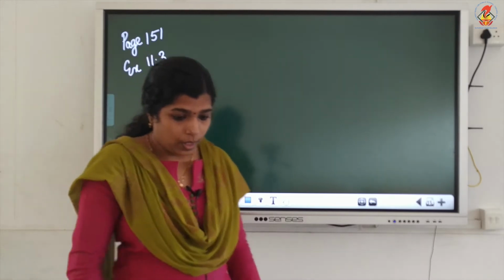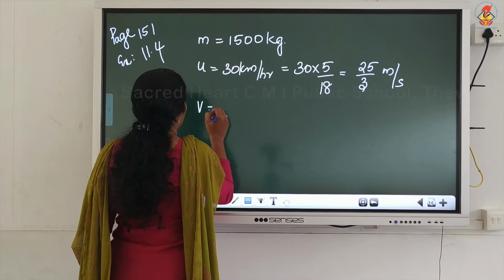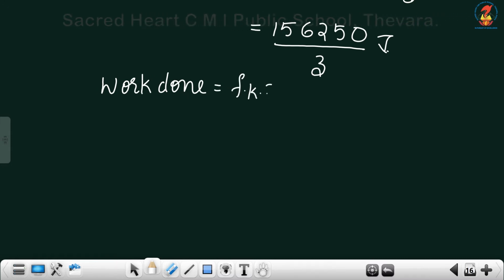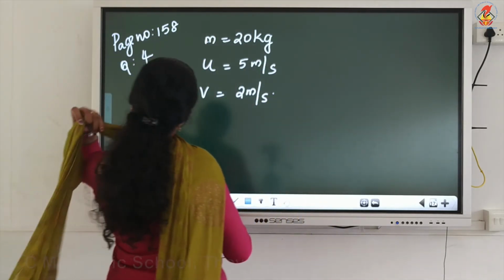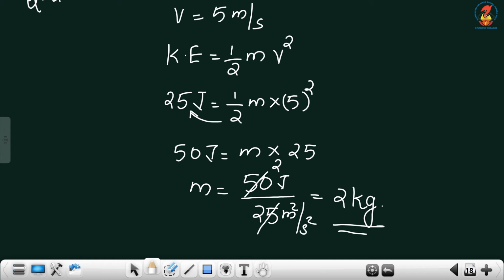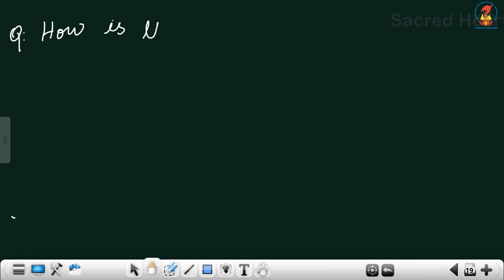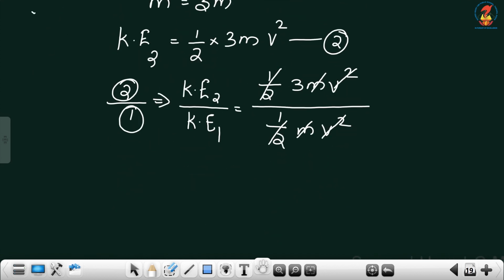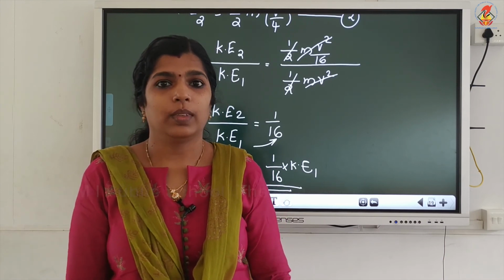Phy09 Chapter 11 Work and Energy Video 04 Energy Kinetic Energy Problems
Phy09 - Chapter 11 - Work and Energy - Video 04 - Energy (Kinetic Energy Problems) 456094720